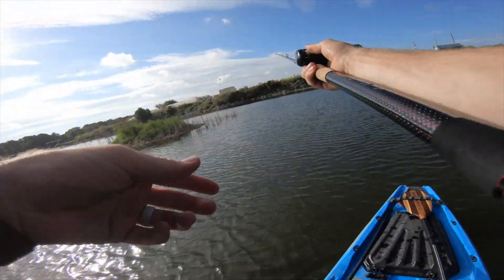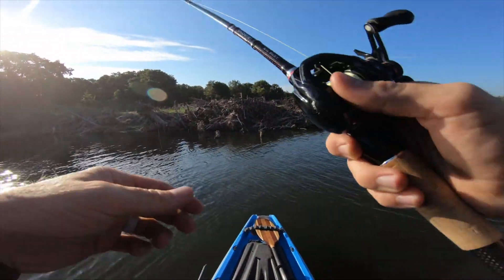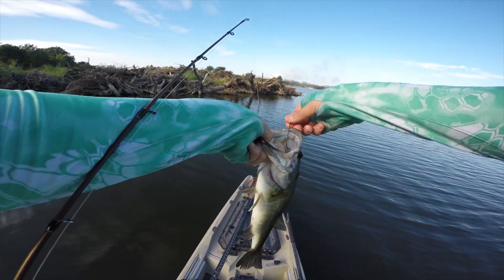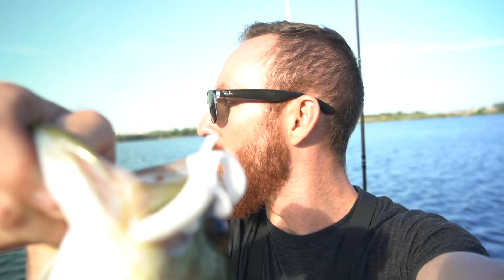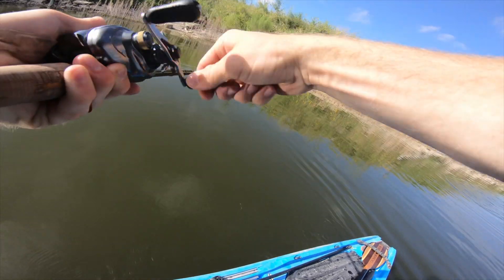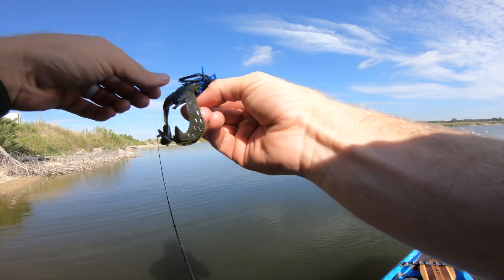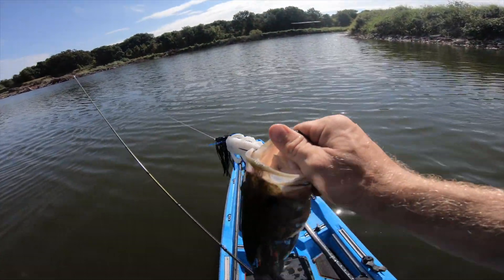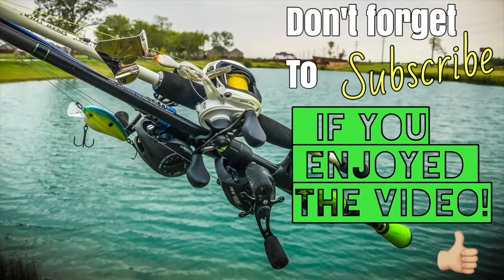FISHING POND with an ISLAND!!! HUGE FISH on new SECRET WEAPON BAIT & GOOGAN SQUAD KAYAKS!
as a Karl’s club member 🤘🏼

TRY YOUR 1st Mystery Tackle Box for as low as $4.99 through this link!!!
MTB

SHIMANO METANIUM DC Left Handed Retrieve: